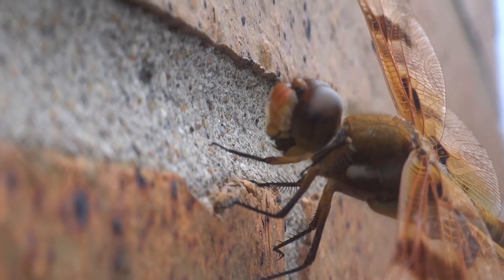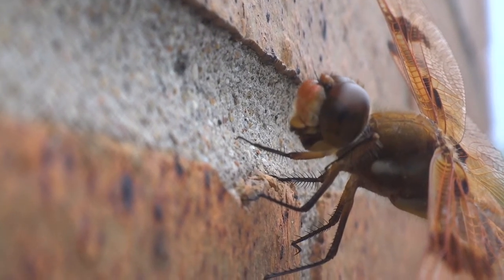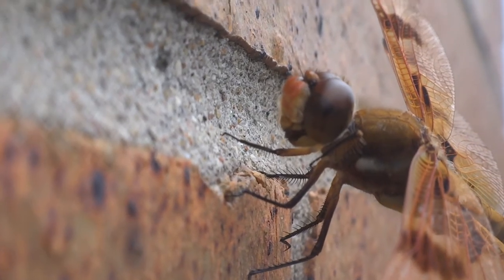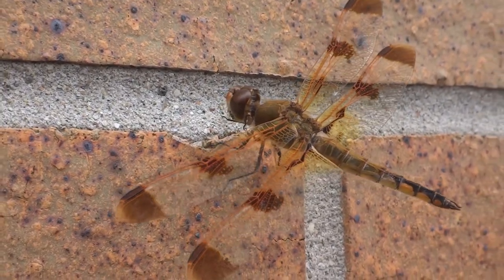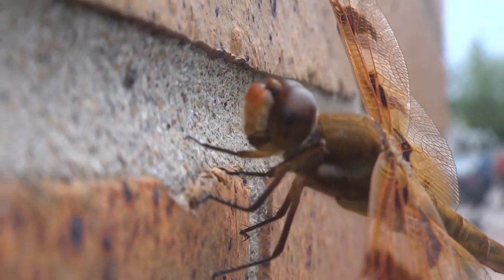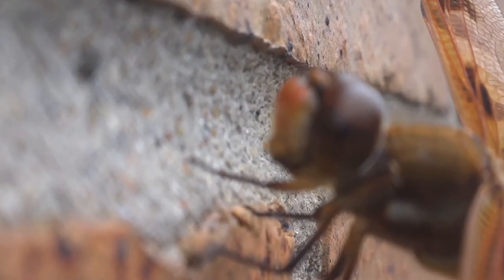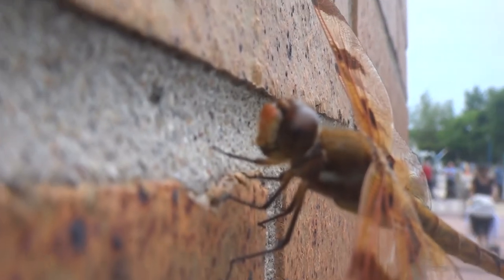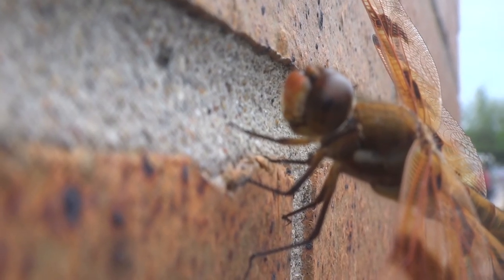Dragonfly having lunch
The crunching and munching that this dragonfly shares with us as it sits on a brick wall.  Can you hear the crunching as it crushes the other bug?